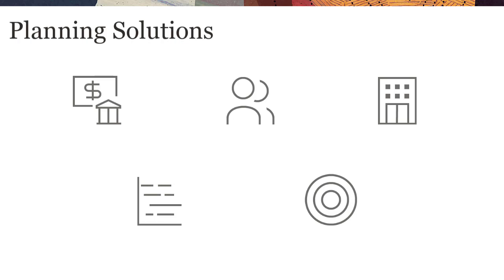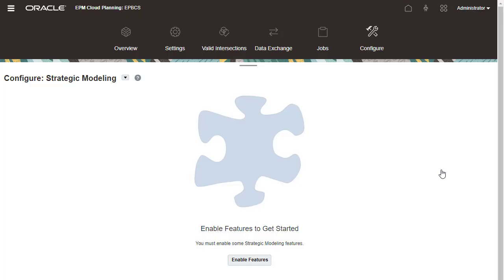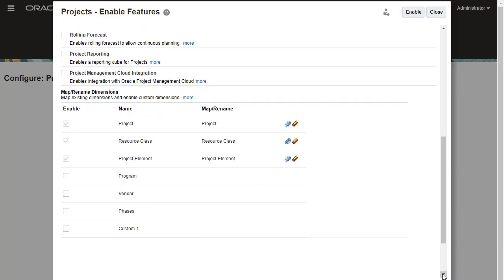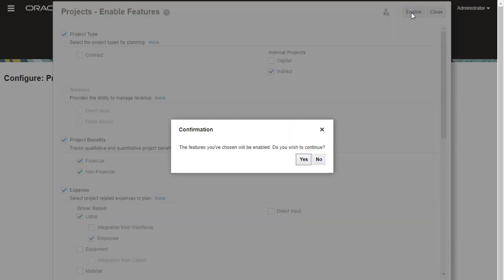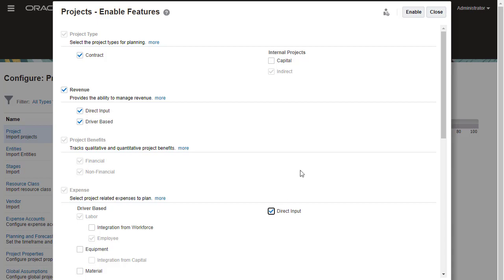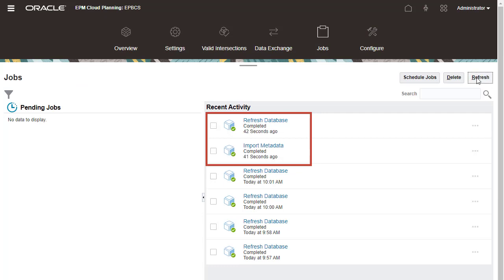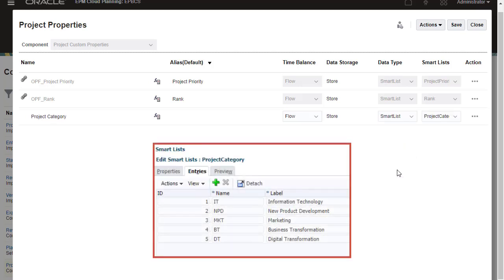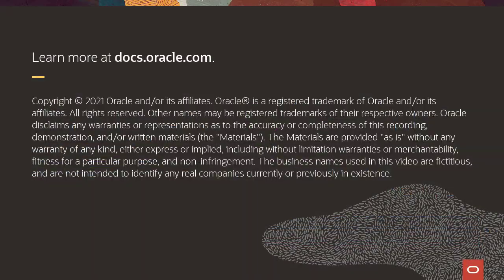Configuring Projects in Planning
In this tutorial, you learn how to enable Projects, configure drivers, and load metadata to Planning. Projects provides integrated drivers that help you model all project types, plan for individual employee and asset-related costs, expected revenues, as well as track project performance using prebuilt metrics.